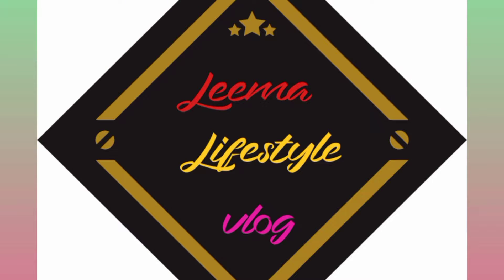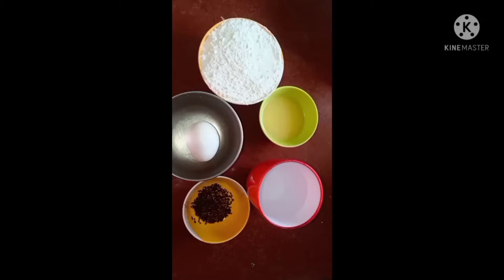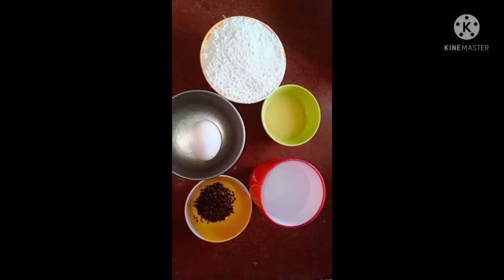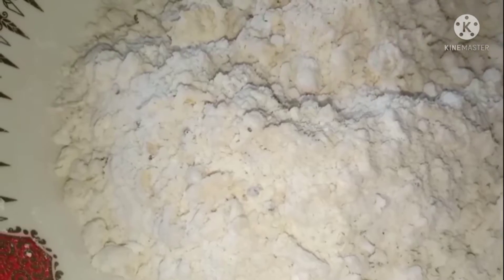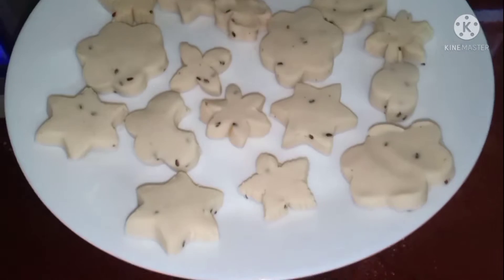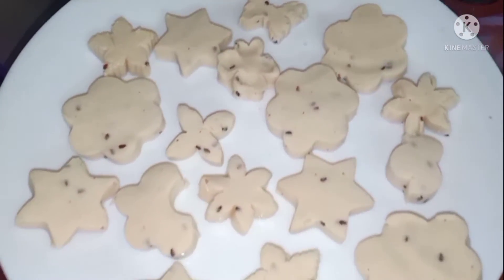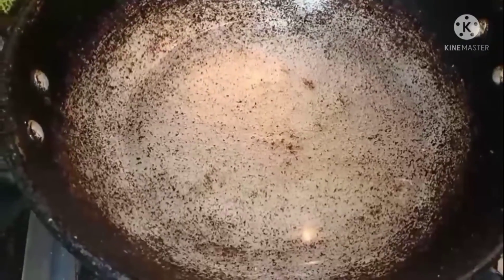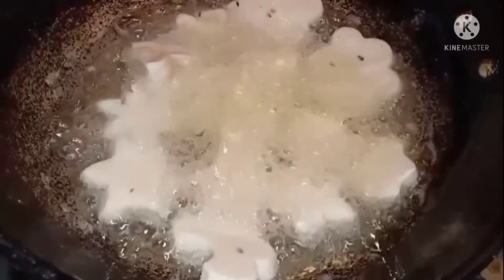Leema vlog/traditional kurchiya snack/rice flour snack.